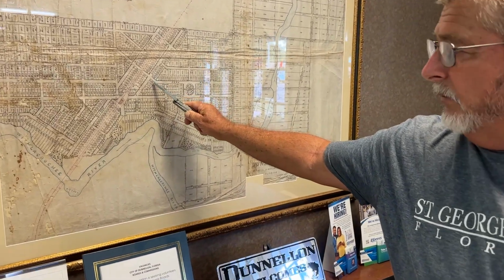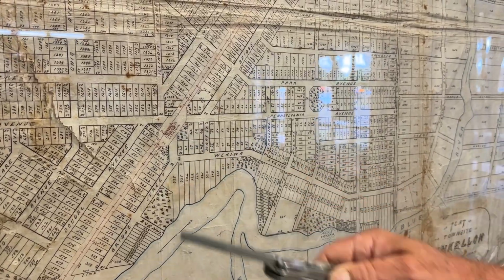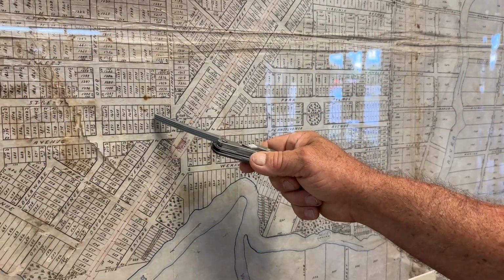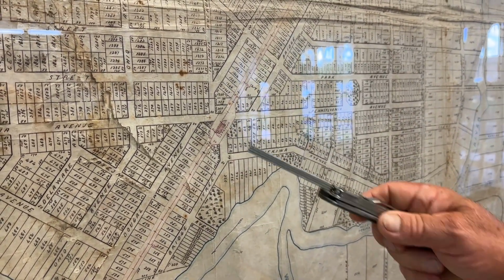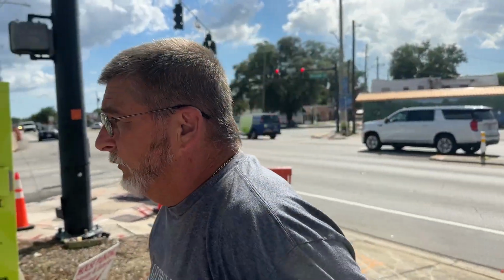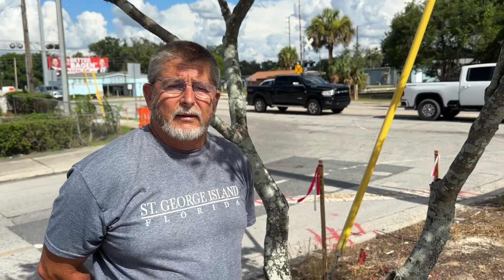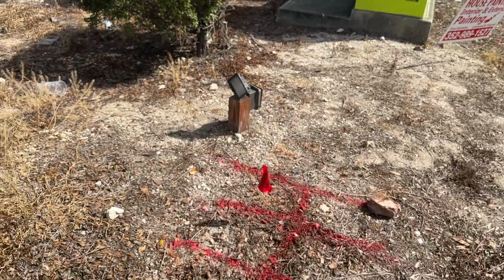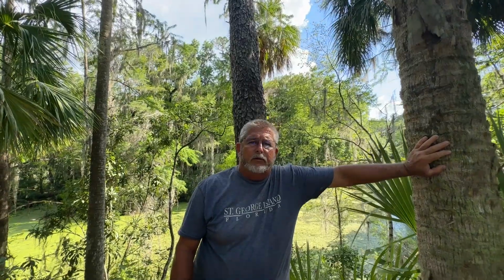They Almost Tore Down This Entire Town for What’s Underneath It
In this documentary-style walk-through, we explore the unbelievable true history of Dunnellon, Florida — a forgotten boomtown built on the richest phosphate ever discovered on Earth.

🪨 In 1889, miners struck phosphate just down the road from where we’re standing. It triggered a Florida gold rush that changed the global farming industry — impacting crops across Europe.

🏗️ By 1890, workers were pouring in by the thousands. There were saloons, gambling dens, shootouts, and packed boarding houses. It was lawless, booming, and full of opportunity.

🚂 The entire town was platted before they even knew what they were standing on. Had they waited just 2 years, the layout — and history — of Dunnellon would’ve looked completely different.

🌲 Today, we walk through what’s left:
 • The original depot site and awkward street layout
 • The firehouse built by the CCC
 • The site of the old Dunnellon Hotel
 • The hardware store where court was held on Monday mornings
 • And the overgrown remains of the first phosphate mine itself

📍 Every inch of this town has a story — and if we don’t tell it now, we risk losing it forever.